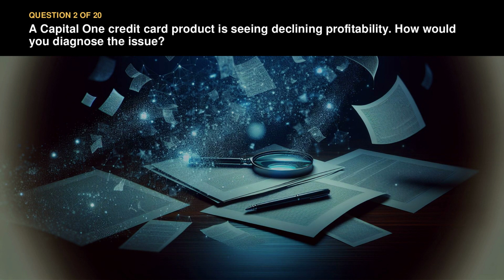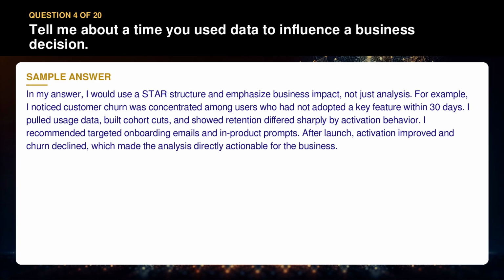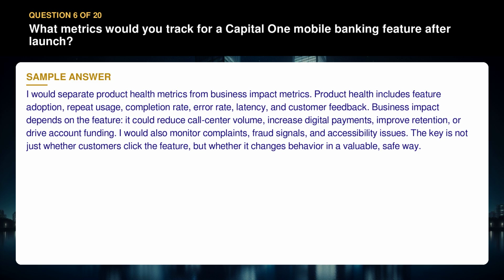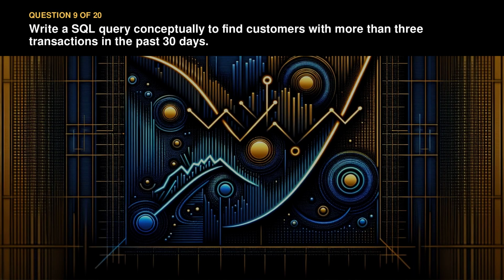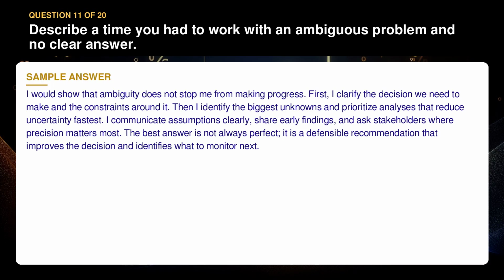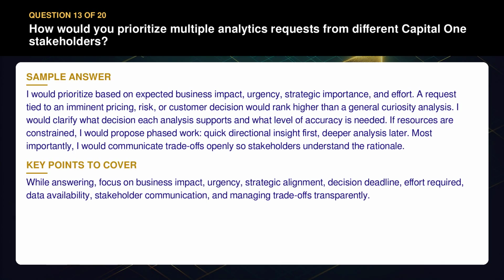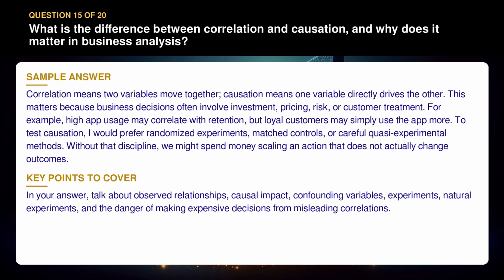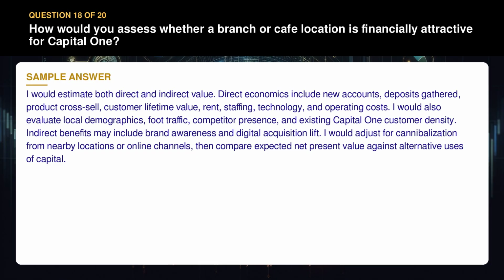Capital One Business Analyst Interview Questions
Preparing for a Business Analyst interview at Capital One? In this video, we cover 20 essential interview questions along with sample answers and key points to address. Gain insights into how to effectively respond and set yourself apart in the competitive finance industry.
0:00 – Introduction
0:19 – Q1: Walk me through how you would approach a Capital One business case interview.
1:10 – Q2: A Capital One credit card product is seeing declining profitability. How would you diagnose the issue?
2:05 – Q3: How would you estimate the market size for a new Capital One checking account product?
3:03 – Q4: Tell me about a time you used data to influence a business decision.
3:56 – Q5: How would you evaluate whether Capital One should launch a new rewards credit card?
4:52 – Q6: What metrics would you track for a Capital One mobile banking feature after launch?
5:44 – Q7: Capital One is considering increasing credit limits for a customer segment. How would you analyze the decision?
6:38 – Q8: How would you explain p-value and statistical significance to a non-technical business stakeholder?
7:27 – Q9: Write a SQL query conceptually to find customers with more than three transactions in the past 30 days.
8:17 – Q10: How would you determine whether a marketing campaign for a Capital One product was successful?
9:12 – Q11: Describe a time you had to work with an ambiguous problem and no clear answer.
10:04 – Q12: A call center cost has increased sharply. How would you investigate what happened?
10:56 – Q13: How would you prioritize multiple analytics requests from different Capital One stakeholders?
11:50 – Q14: How would you analyze customer churn for a Capital One banking product?
12:46 – Q15: What is the difference between correlation and causation, and why does it matter in business analysis?
13:39 – Q16: Capital One wants to reduce fraud losses without hurting customer experience. How would you approach it?
14:35 – Q17: How would you run an A/B test for a new Capital One app onboarding flow?
15:28 – Q18: How would you assess whether a branch or cafe location is financially attractive for Capital One?
16:23 – Q19: Why do you want to be a Business Analyst at Capital One?
17:13 – Q20: Give an example of how you would communicate a complex analysis to senior leadership.
18:04 – Like & Share
In this video, we covered various interview questions essential for aspiring Business Analysts at Capital One, including how to diagnose profitability issues and assess market sizes. Equip yourself with the skills to excel in your finance career!